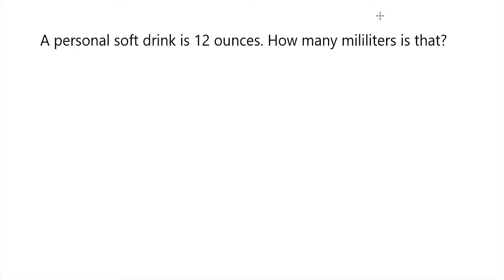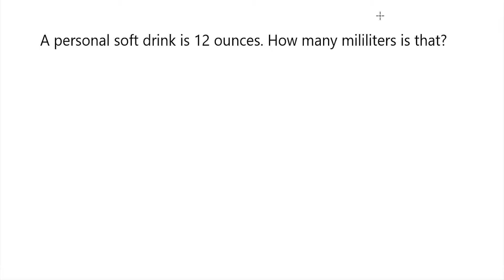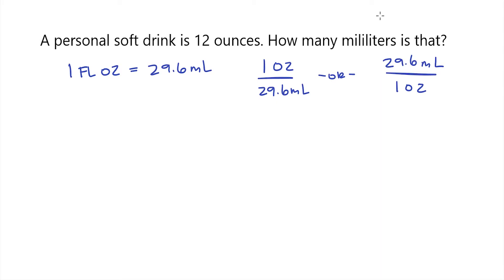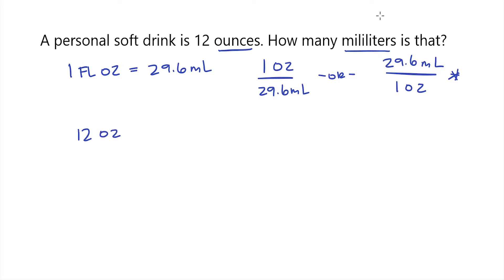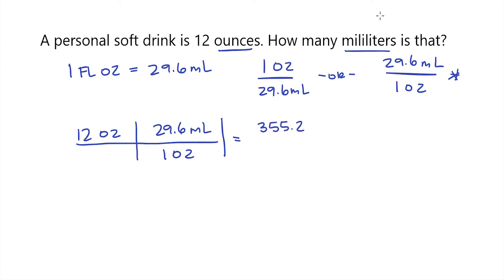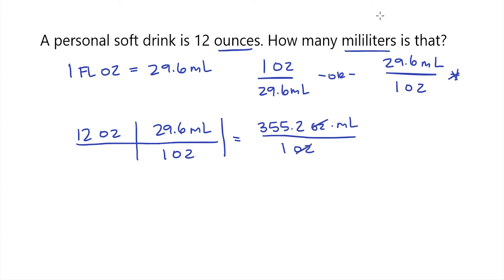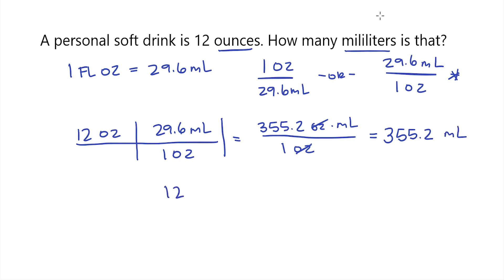How to Convert from Ounces to mL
This video demonstrates how to convert from ounces to mL